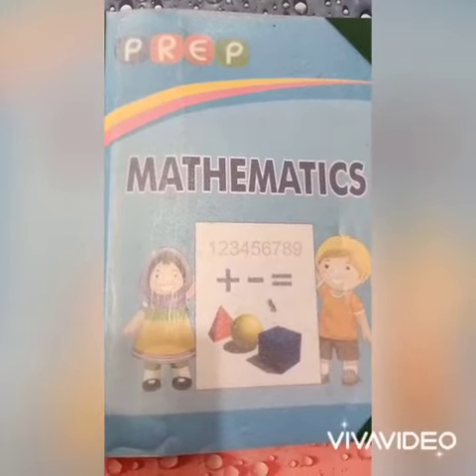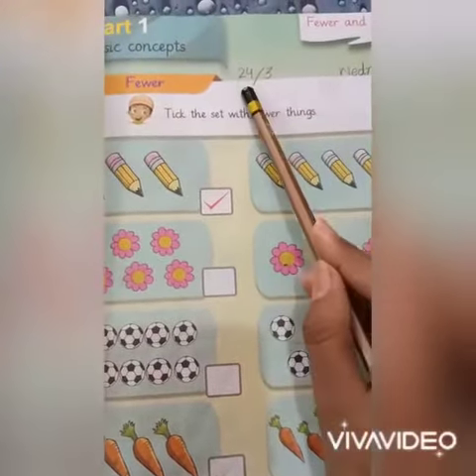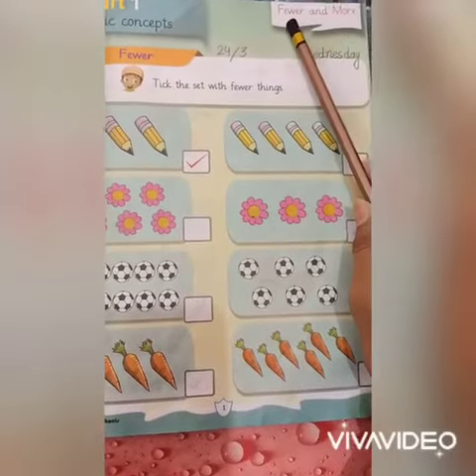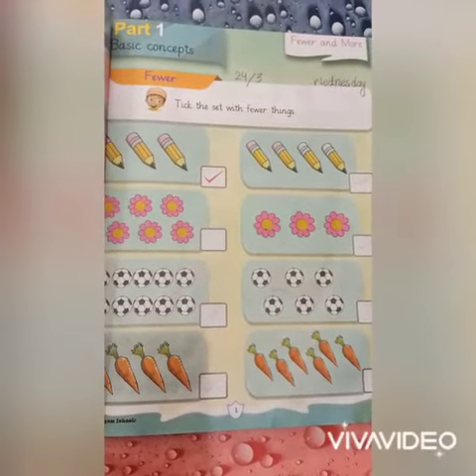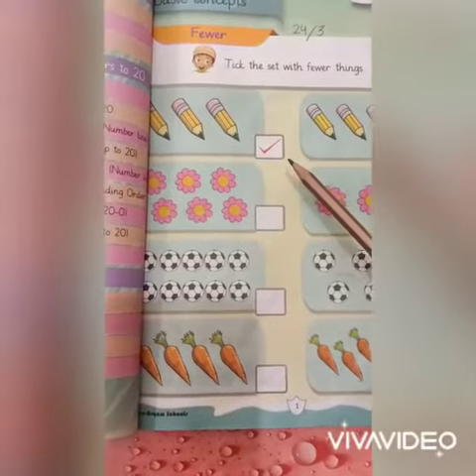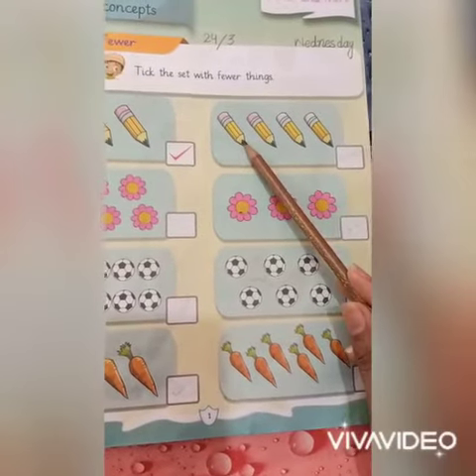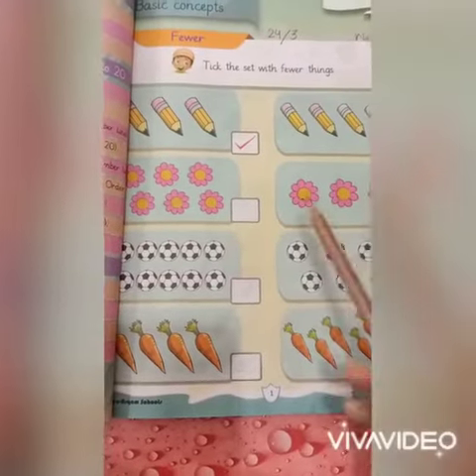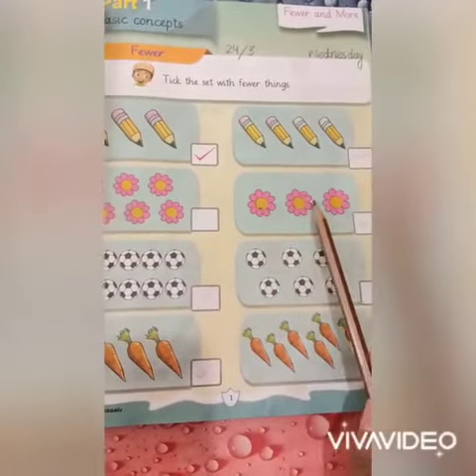Prep, Math book pg 1, 2 Date : 24 March 2021